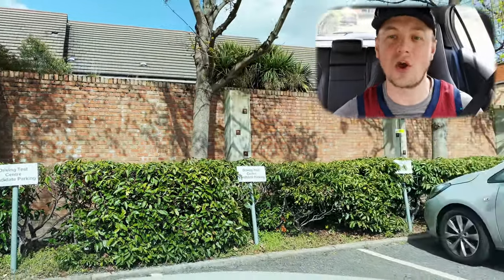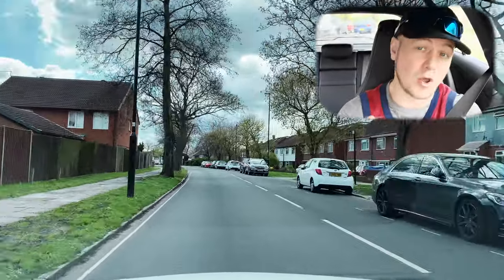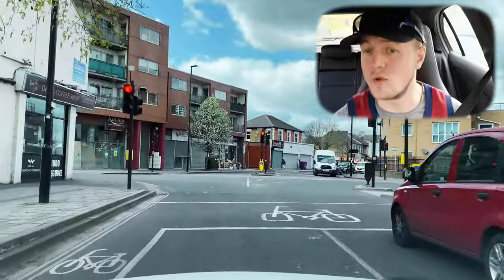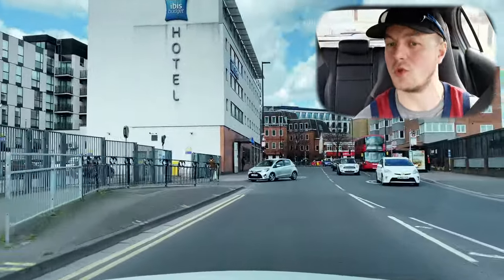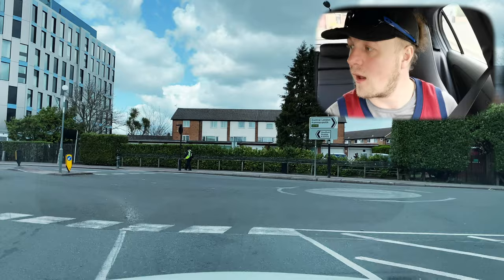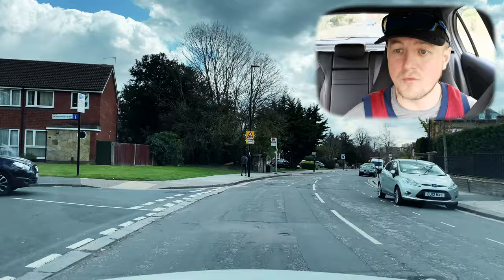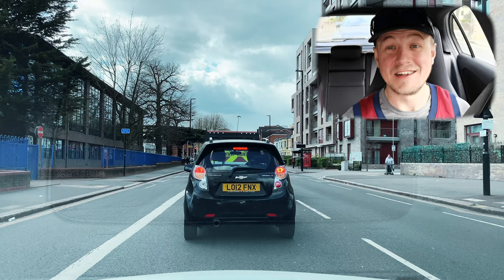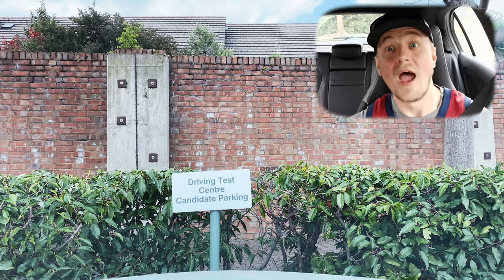Crazy Double Roundabouts Most Students Fail Driving Test For Isleworth Routes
Intensive 2Day Course Automatic.
Looking For Automatic Driving Lessons & Test West London.
▶︎Call
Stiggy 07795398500